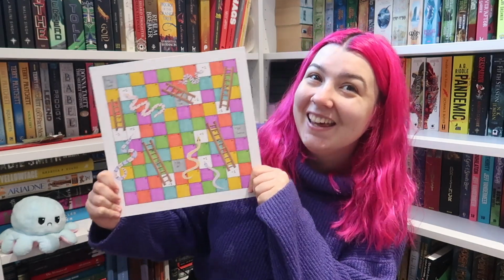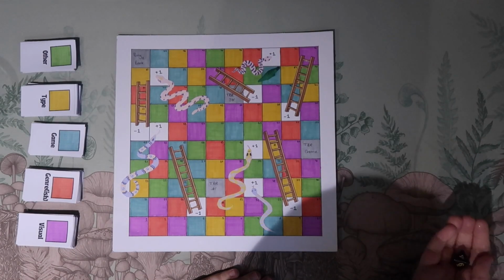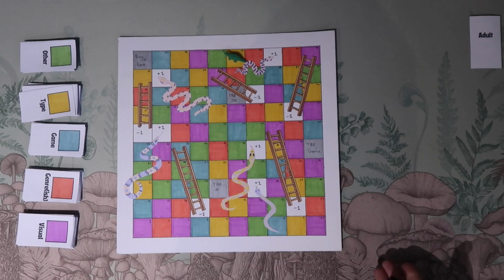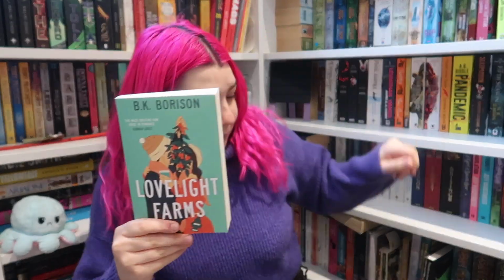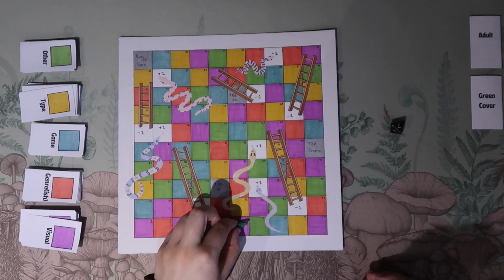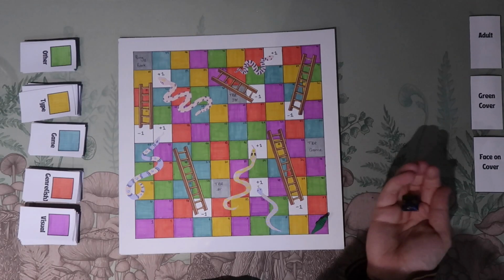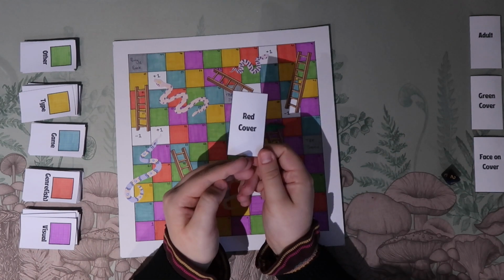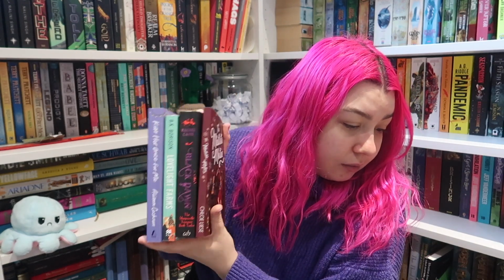December TBR | December Snakes and Ladders TBR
Hello and welcome to today's video, in this video I play my Snakes and Ladders TBR Game to decide my December TBR.

We end the video with 4 books i"m really excited to read!

Happy Reading! 📚

~ Timestamps ~

0:00 - Intro
1:38 - Roll 1
3:24 -Roll 2
5:16 - Roll 3
7:05 - Roll 4
9:03 - Final Thoughts

📖 I use Everand (previously Scribd) for ebooks and audiobooks, if you fancy a try you can use this link to get 60 days for free, which will also gift me 30 days

~ How I Rate Books ~

⭐️ - Nope, not for me
⭐️⭐️ - Didn't enjoy, understand others could see it as good
⭐️⭐️⭐️ - Book was good, glad I read it, enjoyed the reading experience
⭐️⭐️⭐️⭐️ - Really enjoyed, had some amazing moments, gave me the feels at parts, not quite 5 star energy
⭐️⭐️⭐️⭐️⭐️ - Absolutely loved it, couldn't put it down, blew my mind, extremely impactful